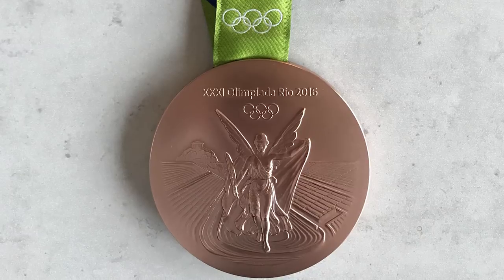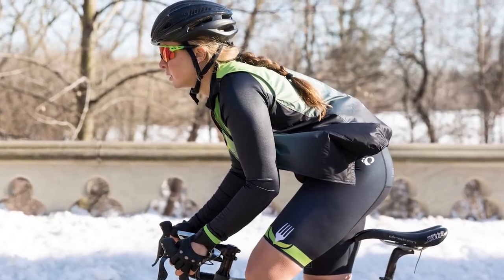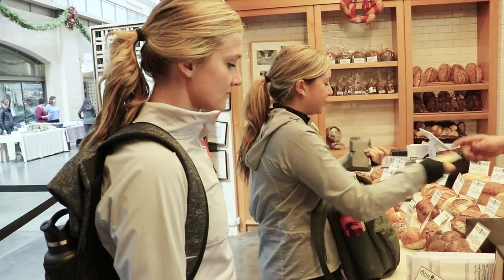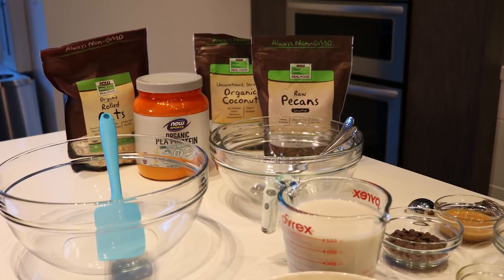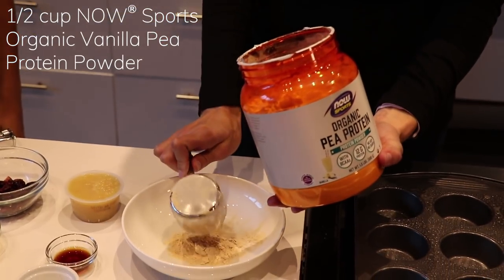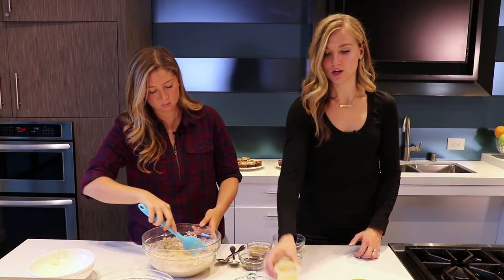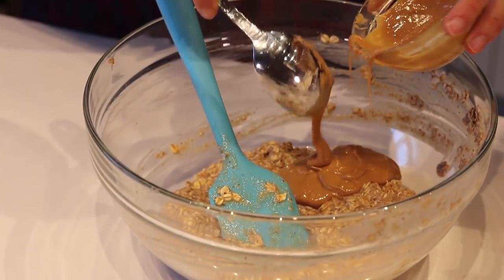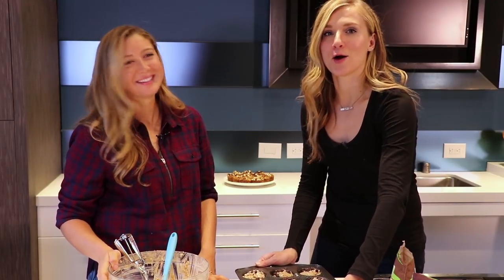Powerful Athletes Make Powerful Oat Cup Recipes | NOW with Lottie & Brianne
NOW has teamed up with power-friends Lottie Bildirici, athlete and creator of Running on Veggies and Active Kitchen, and Brianne Theisen-Eaton, Olympic Bronze Medalist and creator of We Are Eaton, to bring you 5 variations of these super-portable, protein-packed snacks on the go.Try them all! Peanut Butter Chocolate Chip, Cranberry Orange, Lemon Blueberry, Carrot Cake and Apple Cinnamon